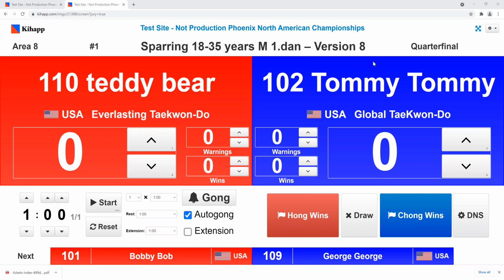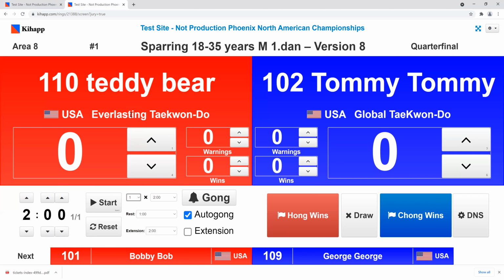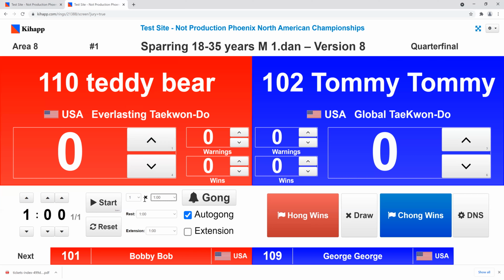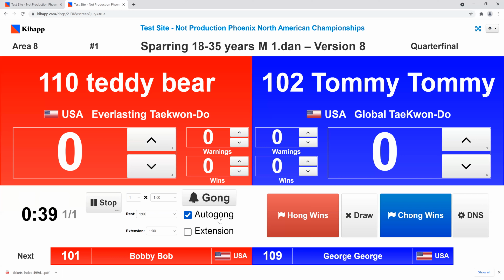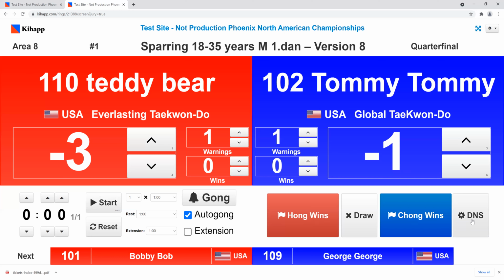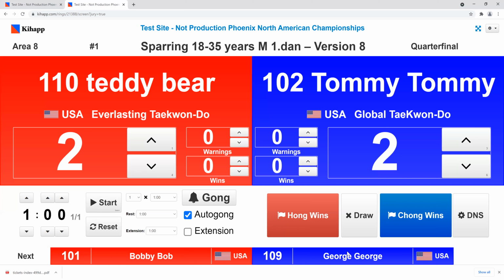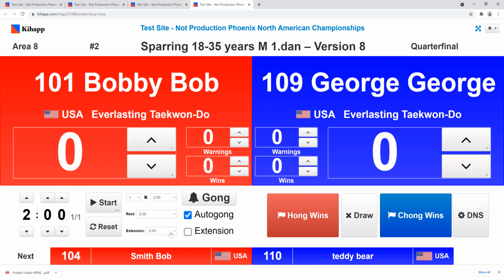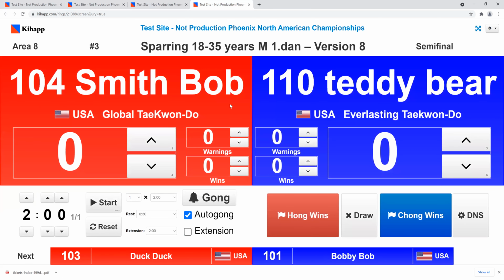Sparring Scoring with Clickers